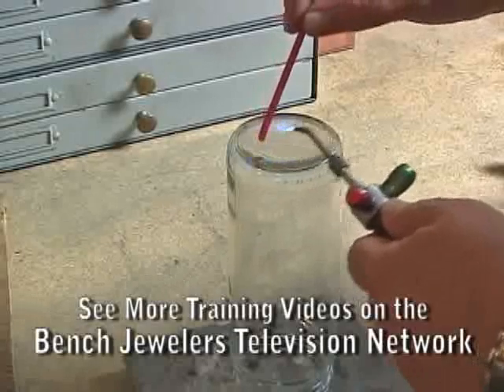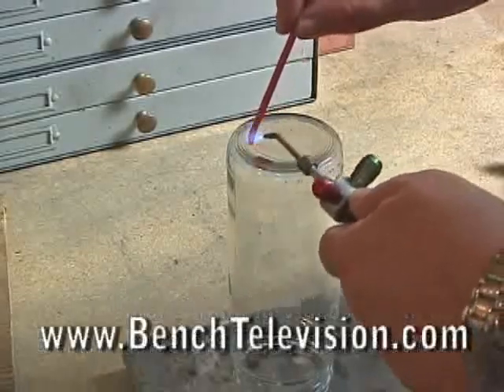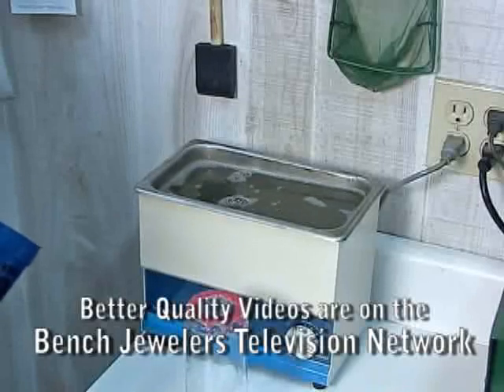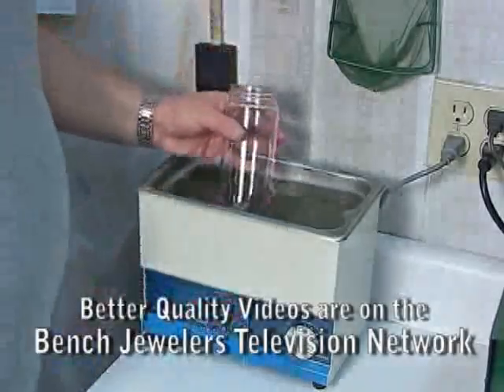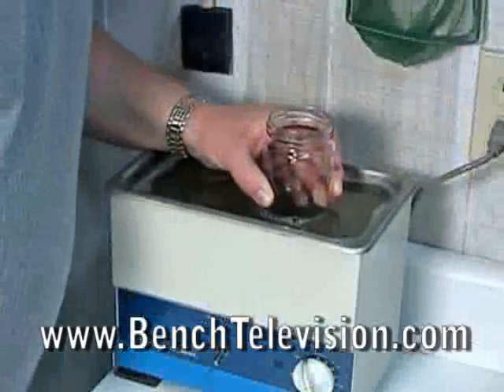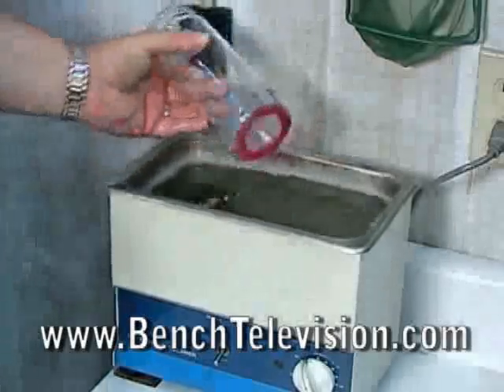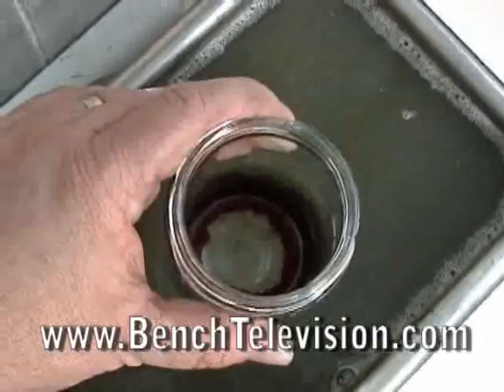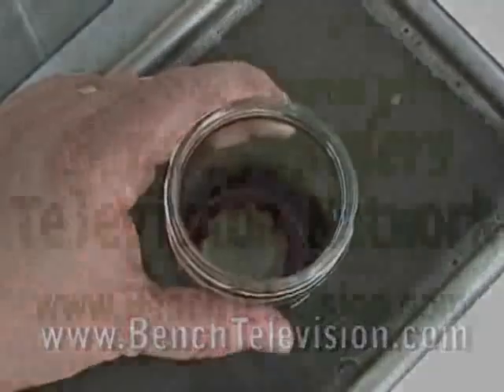Jewelry Repair Ultrasonic Cleaner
The Bench Jewelers Television Network provides How-To Television shows designed for Bench Jewelers, Goldsmiths, Stone Setters, and Master Jewelers.  Bench Tips, Jewelry Repair, Jewelry Making, Gemstone Setting, Diamond Setting and more is covered.  The Bench Jewelers Television Network is produced BY Bench Jewelers FOR Bench Jewelers We Know and Understand Your Needs and Concerns.

Each show is filled with high-quality instruction by working jewelers who are masters of their craft.  From Basic Techniques to Advanced Applications - From Centuries Old Procedures to the Latest in Technological Advancements, each episode provides accurate informative instruction from Professional Bench Jewelers.  Tips, Tricks, Techniques, Tools, and Technology -- It's all here for you to view when you want, as often as you want.  Whether you are just beginning your career as a Jeweler or a seasoned veteran of the bench, you will find extremely valuable information here that will help you become a better Bench Jeweler, Stonesetting, Jewelry Maker and Goldsmith.  The goal of this site is to provide Bench Jewelers with the information and resources they need.  Every month new episodes will air to keep you reaching for greatness while working at the bench.